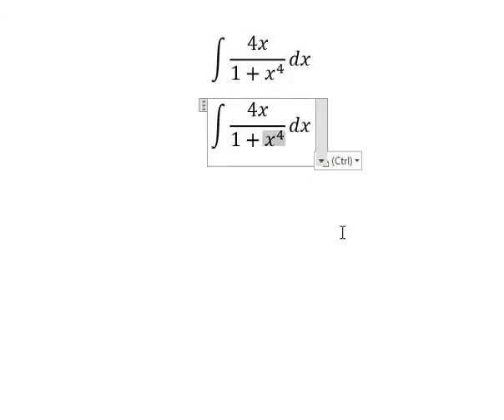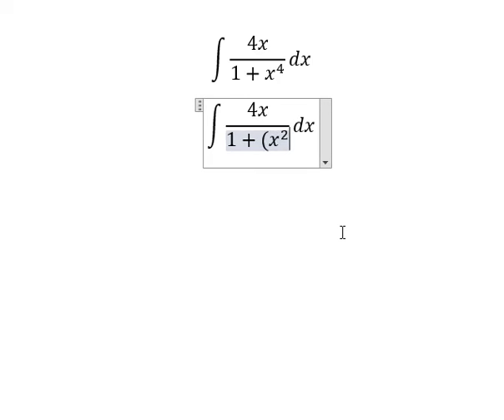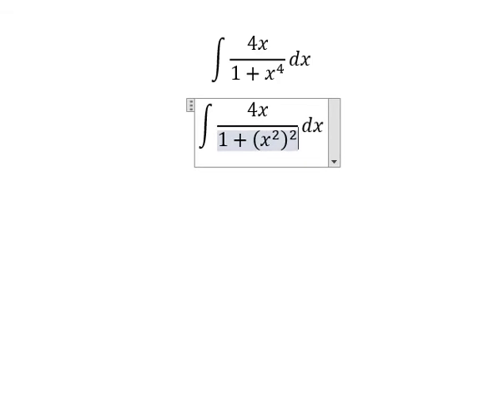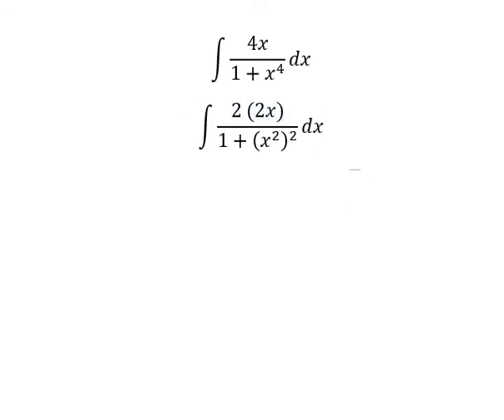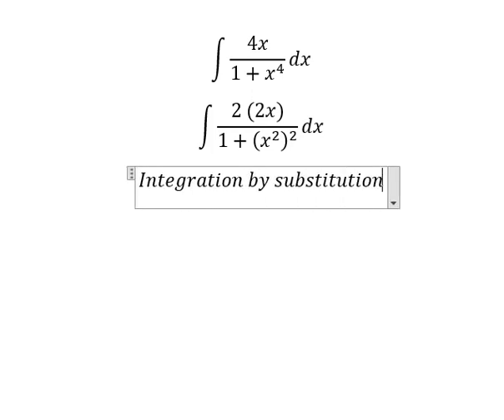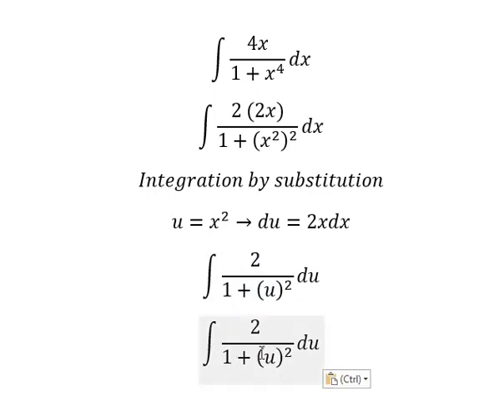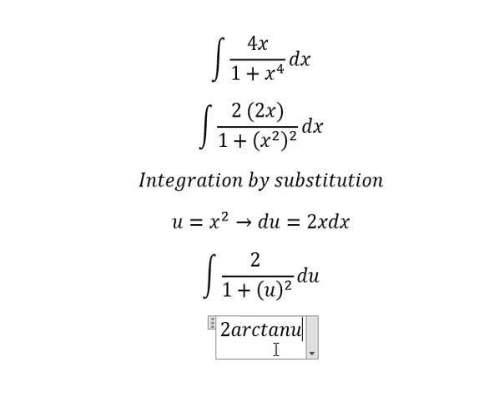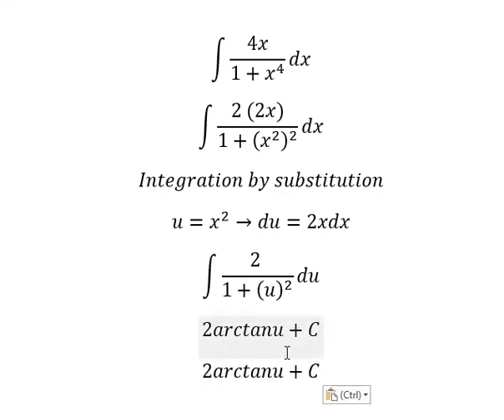Calculus Help: Integral ∫ 4x/(1+x^4 ) dx - Integration by substitution - Techniques